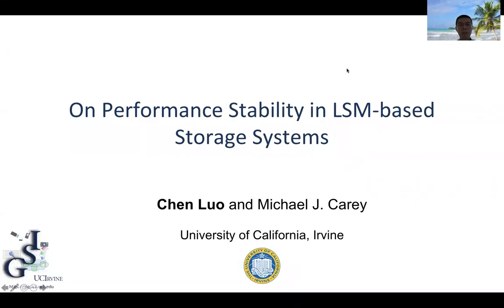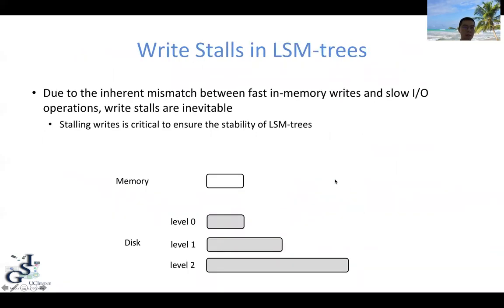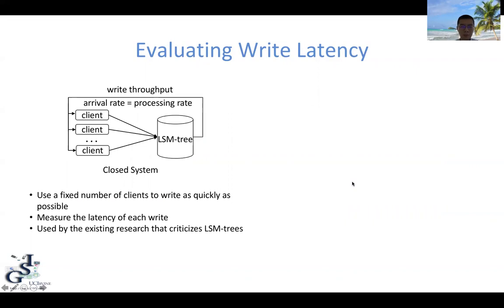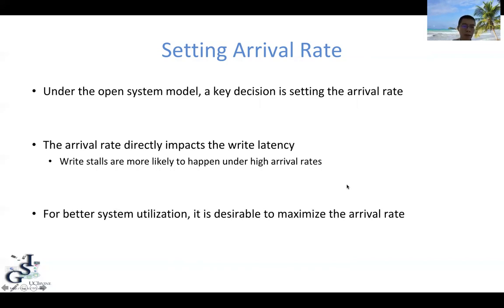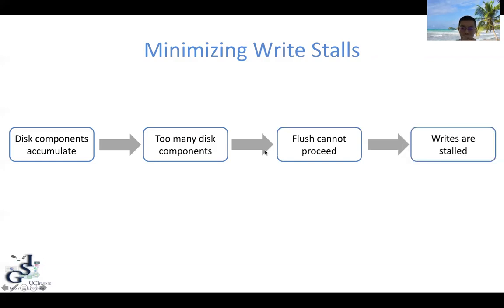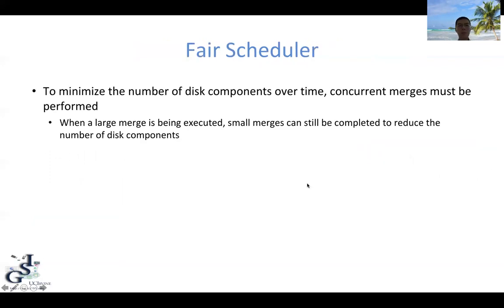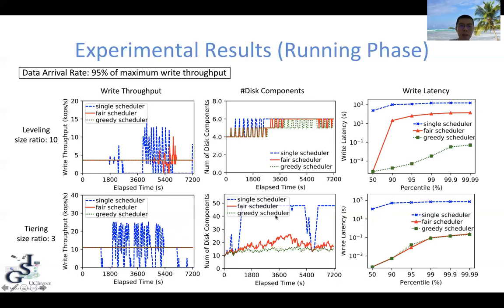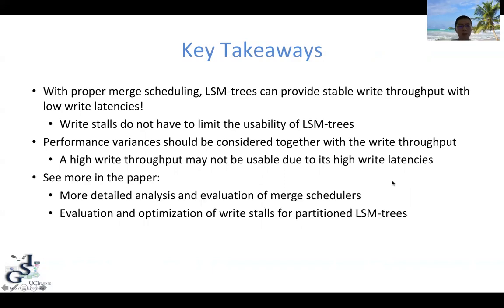On performance stability in LSM-based storage systems by Chen Luo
The Log-Structured Merge-Tree (LSM-tree) has been widely adopted for use in modern NoSQL systems for its superior write performance. Despite the popularity of LSM-trees, they have been criticized for suffering from write stalls and large performance variances due to the inherent mismatch between their fast in-memory writes and slow background I/O operations. In this paper, we use a simple yet effective two-phase experimental approach to evaluate write stalls for various LSM-tree designs. We further identify and explore the design choices of LSM merge schedulers to minimize write stalls given an I/O bandwidth budget. We have conducted extensive experiments in the context of the Apache AsterixDB system and we present the results here.